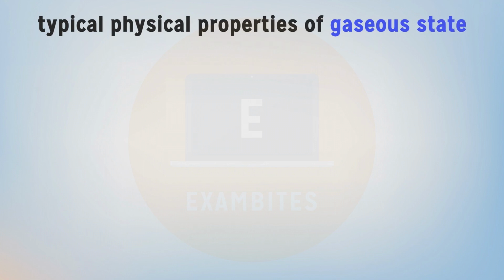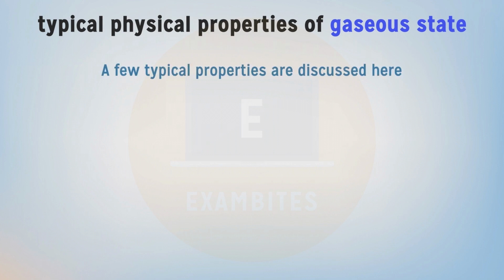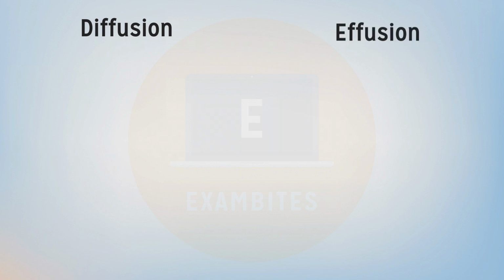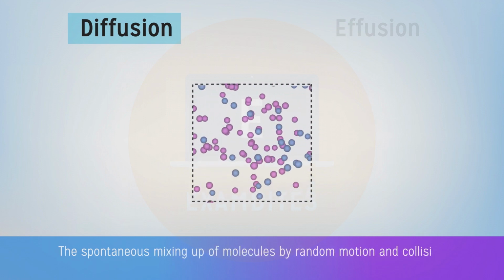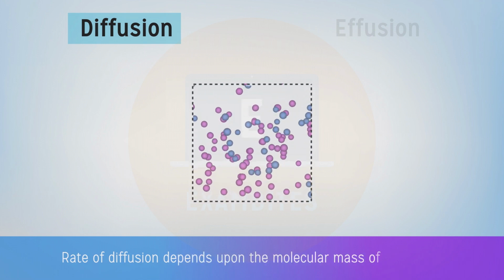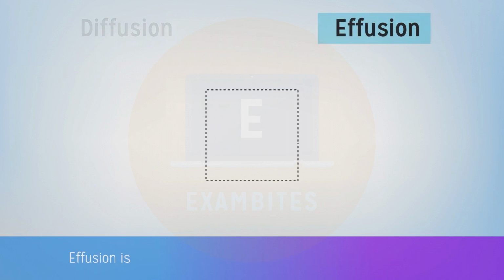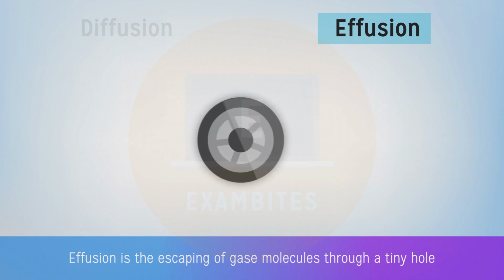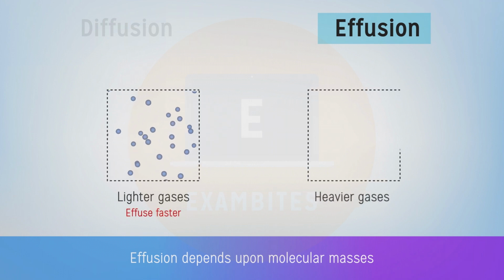Physical Properties of Gaseous State (in English) | Chemistry 9th Class Chapter 5 Lec 2 | ExamBites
Bite-sized animations are available for Class 9 Physics, Biology and Chemistry with a short quiz after each topic.
For all the Animation Videos in one place, Download our Mobile App  "EXAMBITES" Now

Title:
Hello Students!
    Check out our Animated Video Clip on "PHYSICAL PROPERTIES OF GASEOUS STATE" by ExamBites.
This session on Physical Properties of Gaseous State explains Introduction to Physical Properties of Gaseous State.